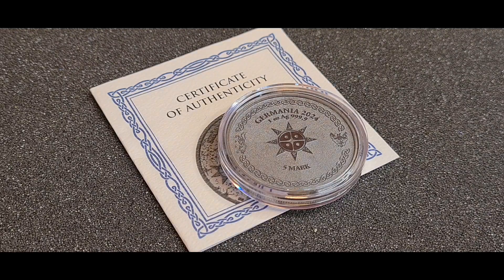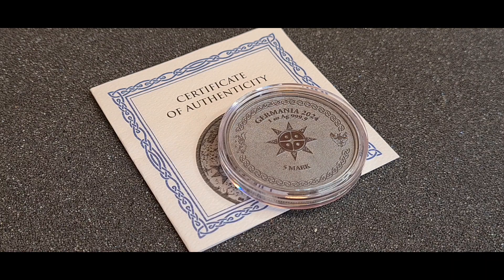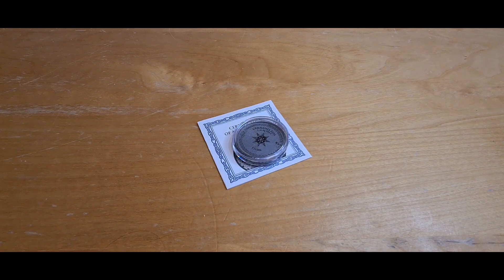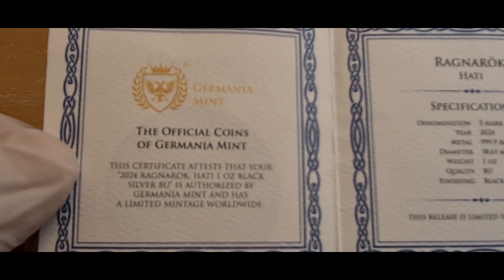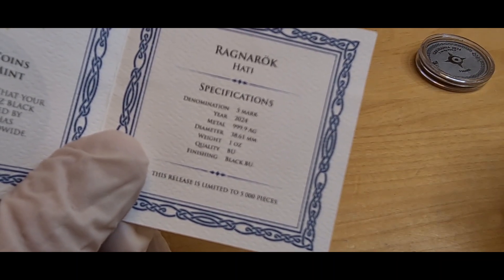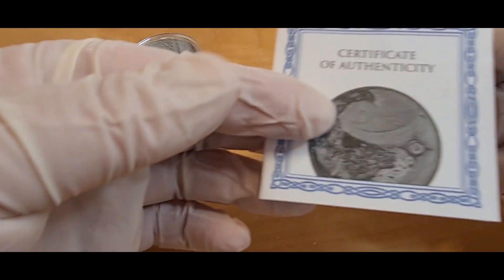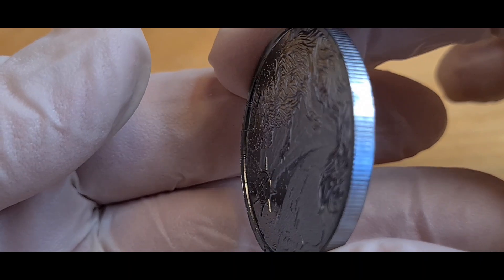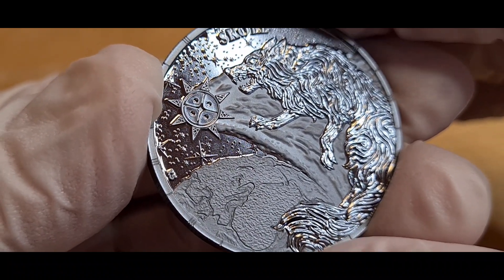New Germania Mint Ragnartoc Black 1 oz Round. limited to 5k